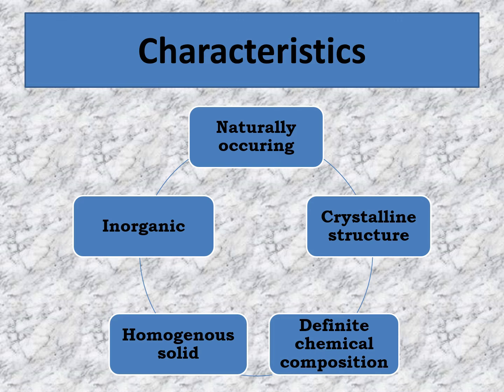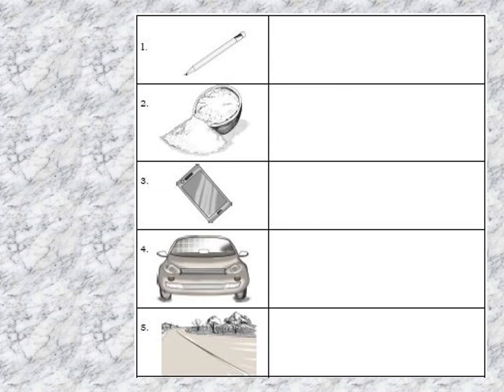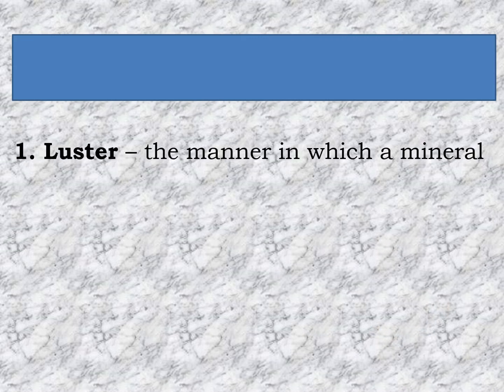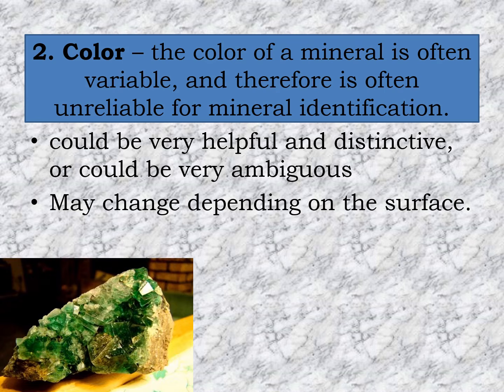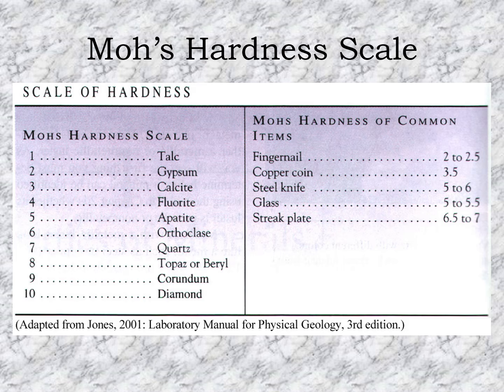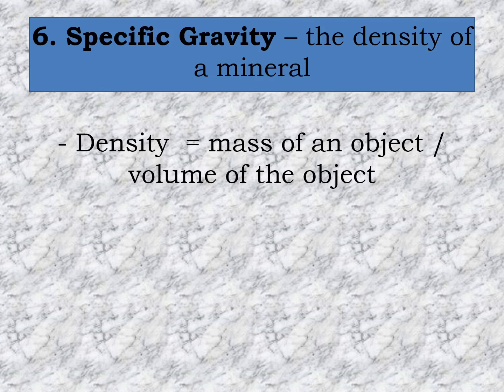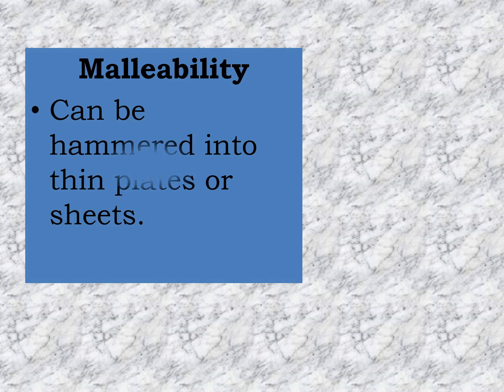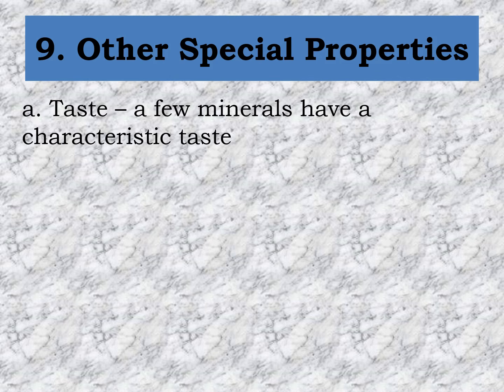Minerals | Earth and Life Science